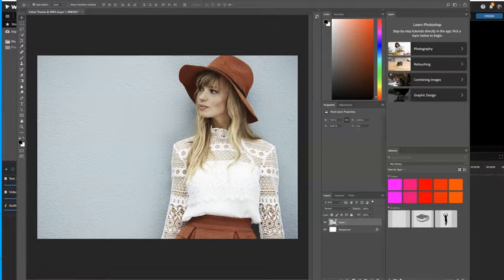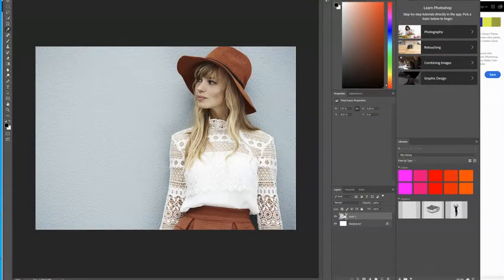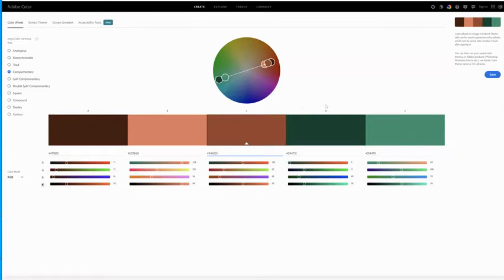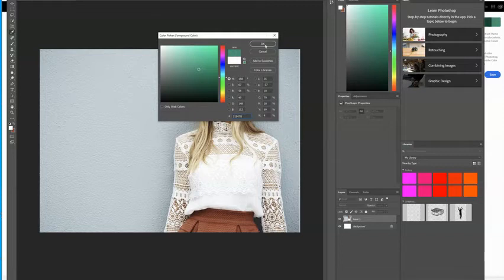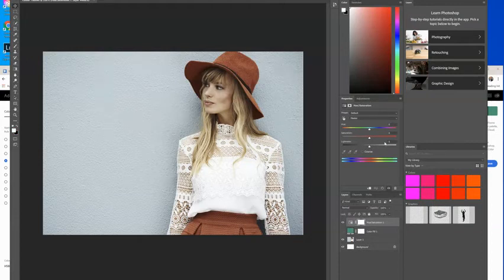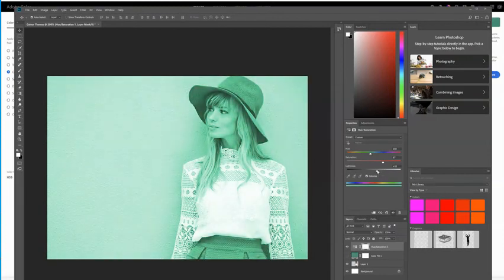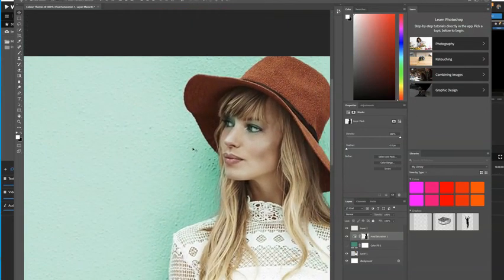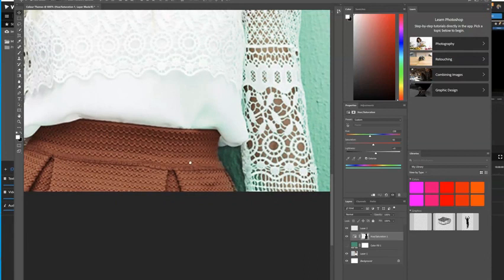Adobe Color Themes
Supplementary video, to understand how to substitute the Adobe Color online tool for the Adobe Colour Themes tool, that is no longer a part of Photoshop.